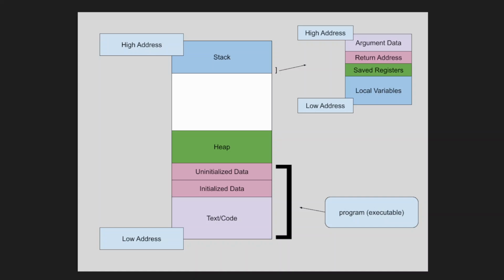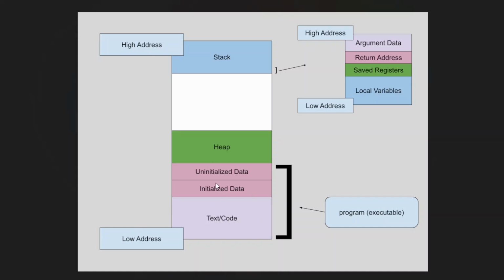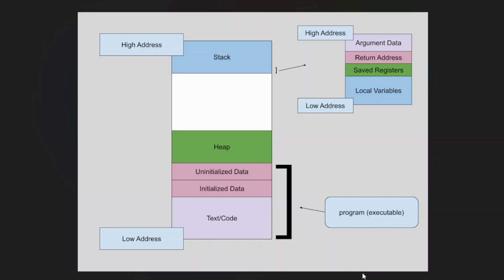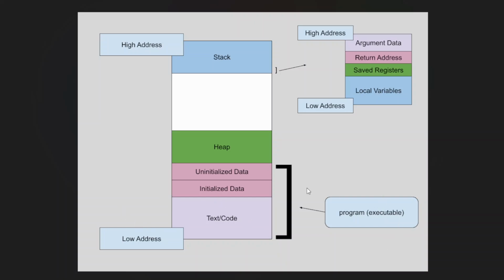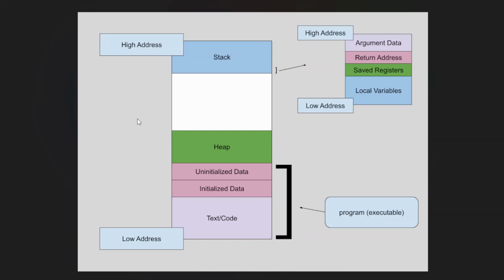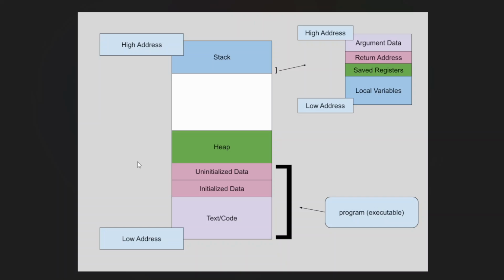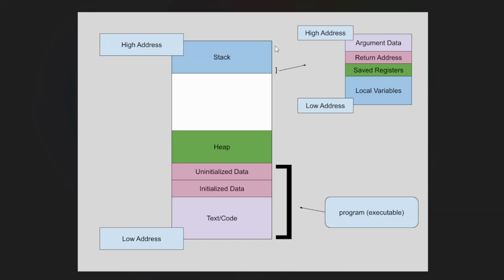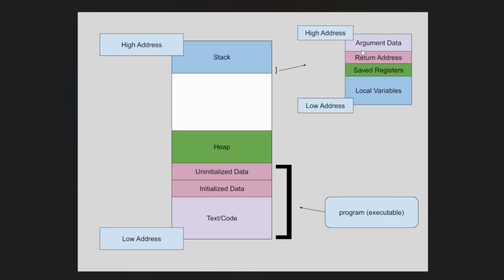Memory Sections of a C Program During Execution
What happens when your C program is run? Where is all the data stored?